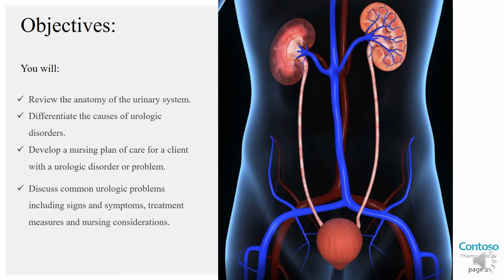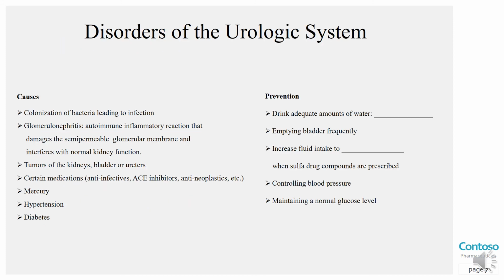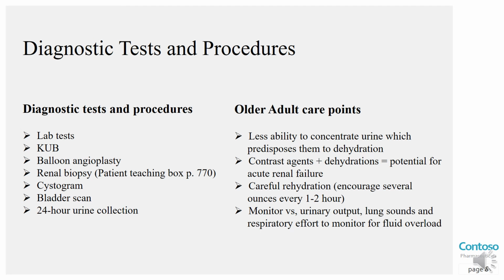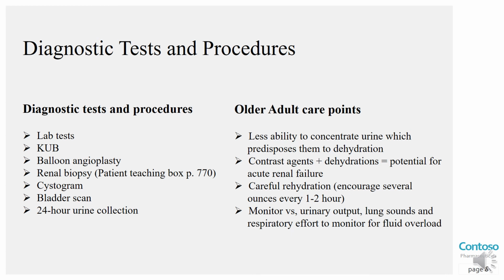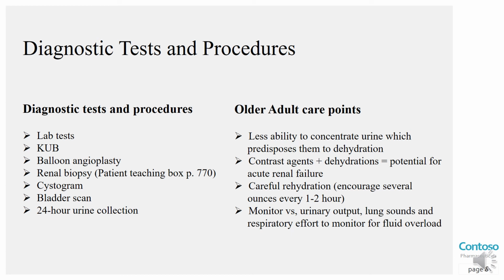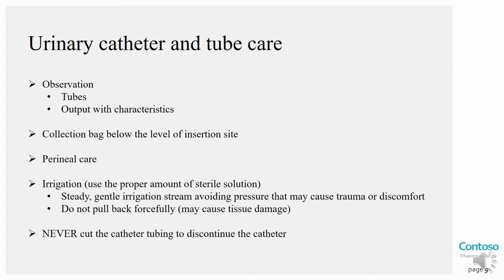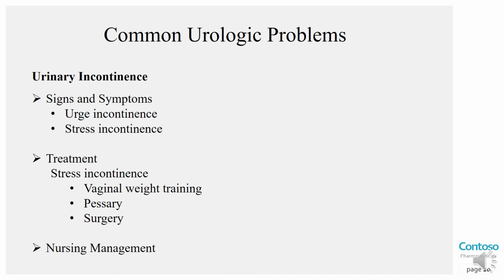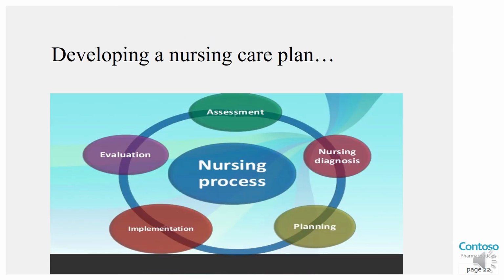Chapter 33 NSG 222